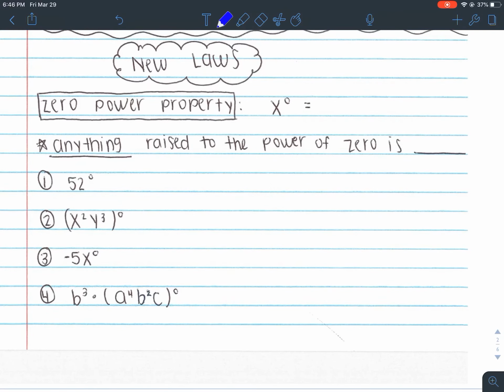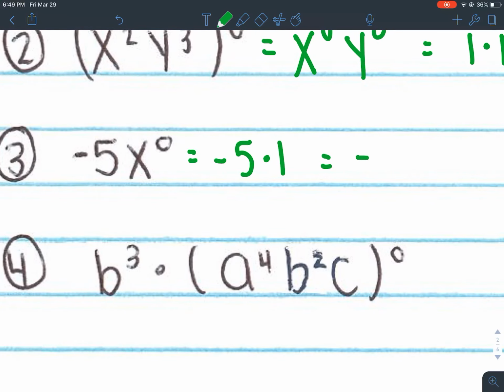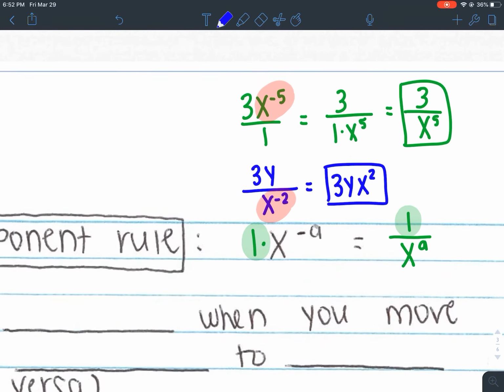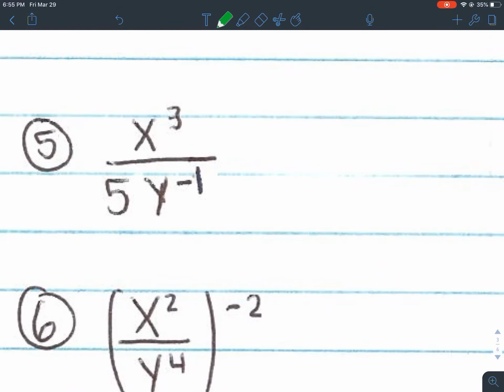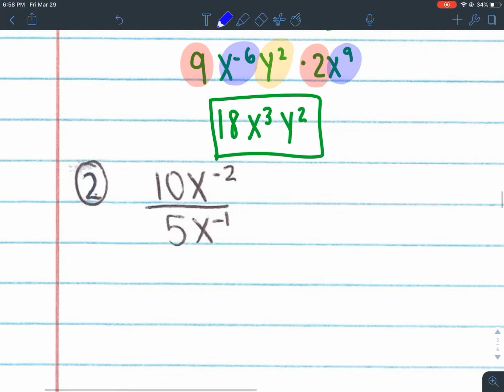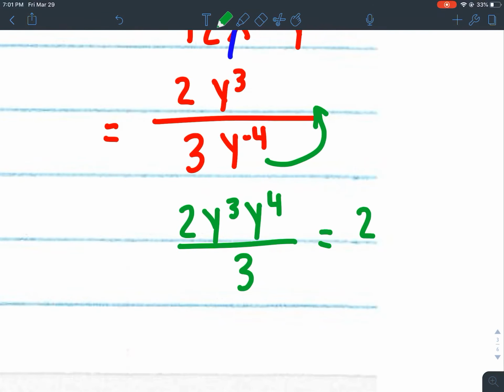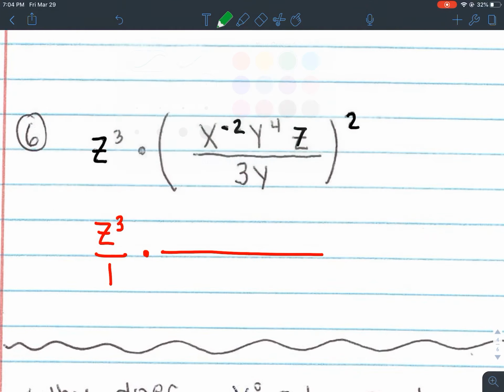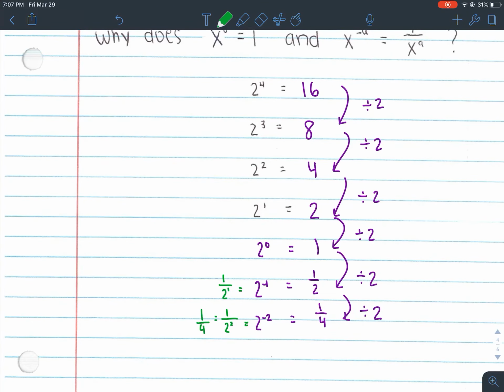All Laws of Exponents: New Laws